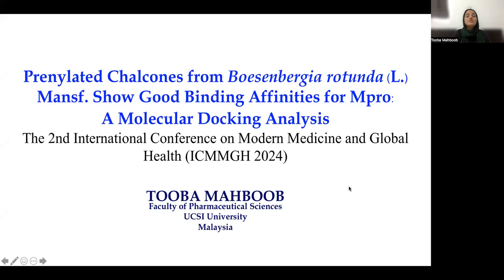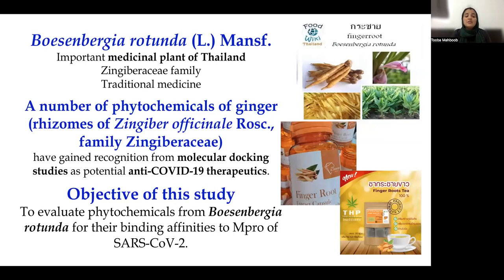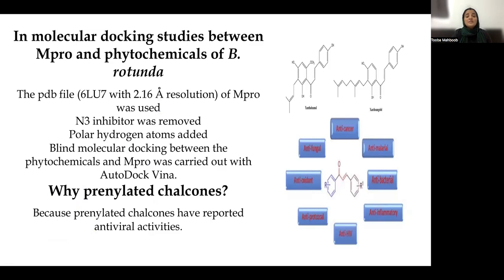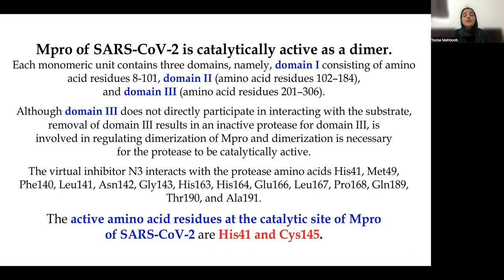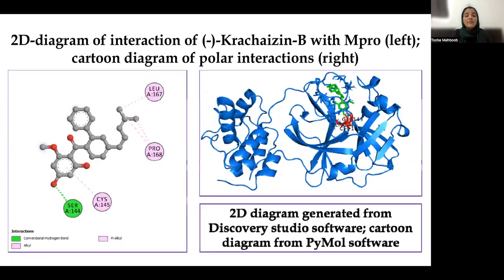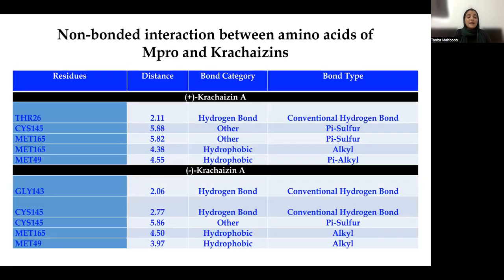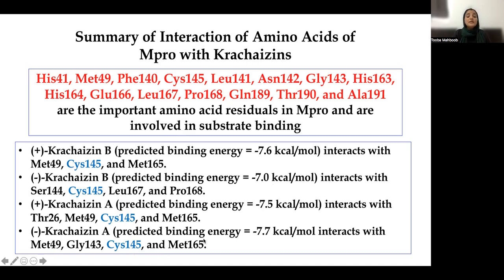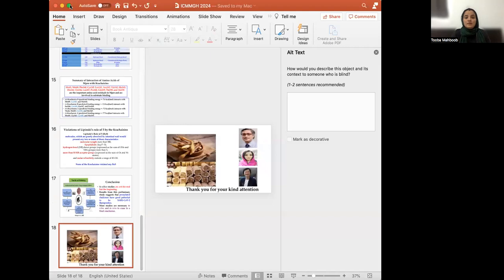ICMMGH 2024 - Prenylated Chalcones from Boesenbergia rotunda (L.) Mansf. Show Good Binding ...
The 2nd International Conference on Modern Medicine and Global Health (ICMMGH 2024)

Title of Speech: Prenylated Chalcones from Boesenbergia rotunda (L.) Mansf. Show Good Binding Affinities for Mpro: A Molecular Docking Analysis
Presented by: Tooba Mahboob, USCI University